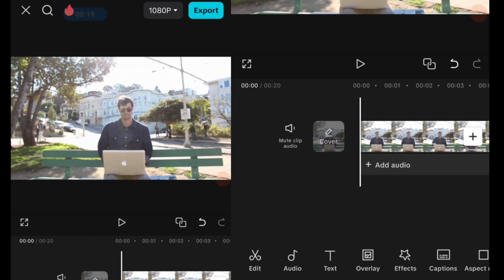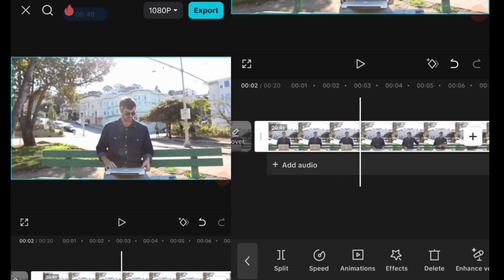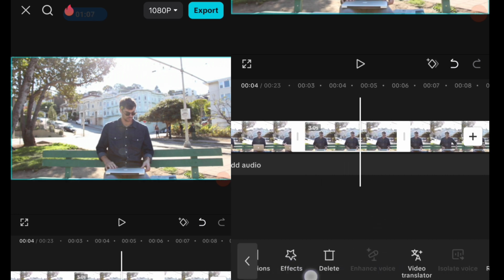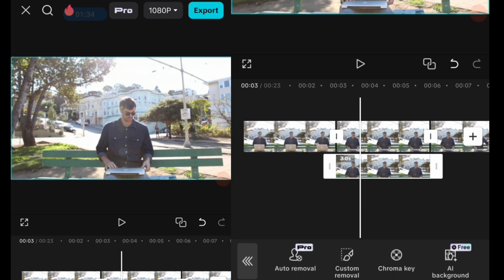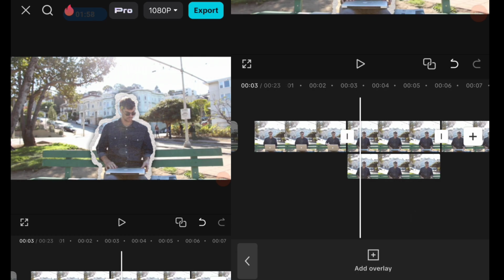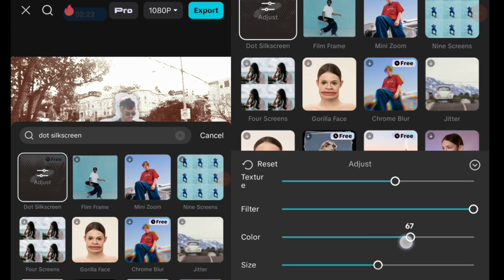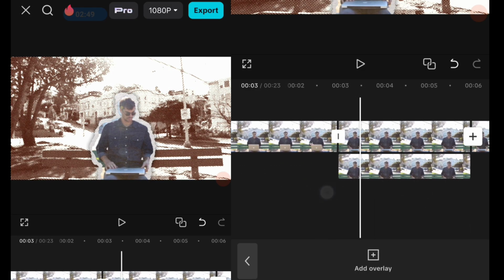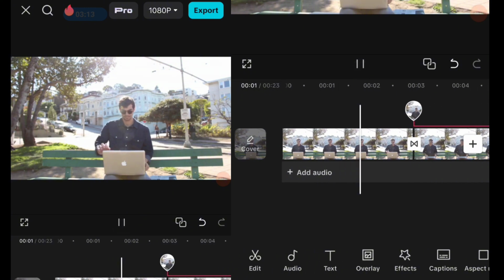How to Easily Make a Freeze Frame Effect in CapCut | Mobile Video Editing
Learn how to create a cool freeze frame effect in CapCut using mobile. This step-by-step tutorial covers importing your video clip, freezing the exact frame, duplicating layers, using auto background removal, applying paper stroke effects, adding dot silk screen video effects, and finishing your edit with a shake transition.

0:00 Create Freeze Frame Effect in CapCut
1:04 Duplicate and Overlay Freeze Clip
1:23 Remove Background and Add Stroke Effect
1:57 Add Dot Silk Screen Video Effect
2:49 Apply Shake Transition for Final Result